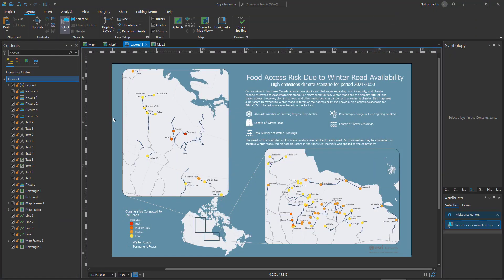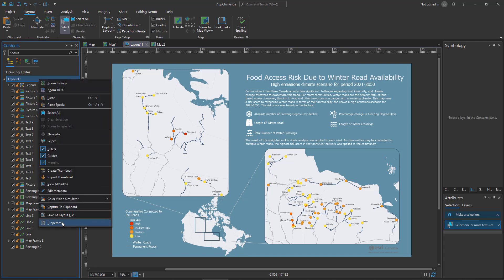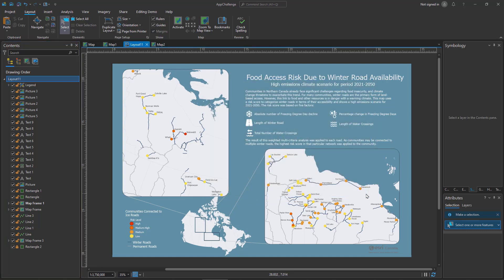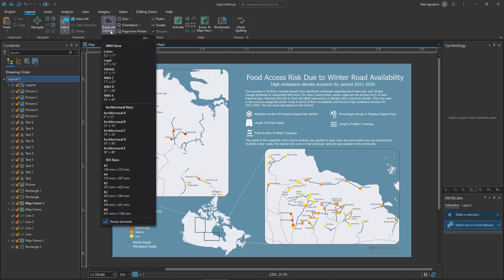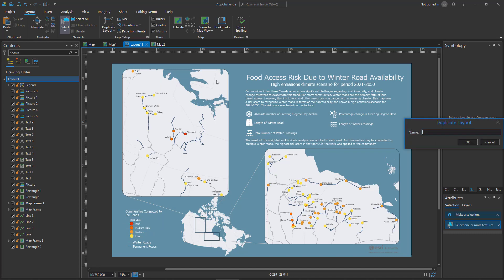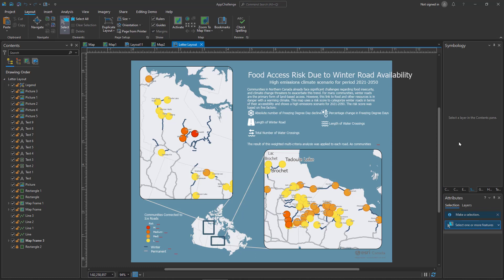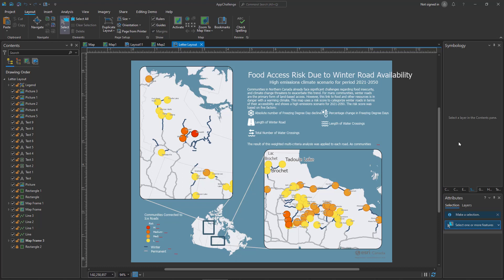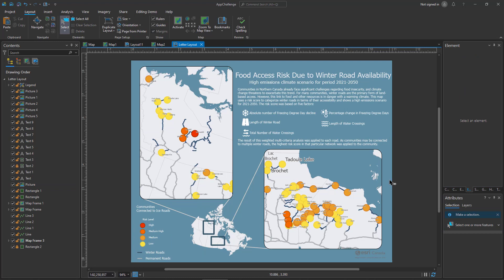Duplicate Layouts in ArcGIS Pro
ArcGIS Pro 3.1 is here and with it some new features! The Duplicate Layout tool allows you to create a new version of your current layout and resize it while you are at it.

This video demonstrates how you can quickly and easily duplicate and resize the layouts that you create in ArcGIS Pro.

0:00 – Intro
0:15 – Duplicate layout
0:53 – Clean up the layout
1:09 – Outro

ArcGIS Pro is a geographic information system (GIS) software used to create, manage, analyze, and share spatial data. It allows users to visualize, edit, and analyze data in 2D and 3D, as well as create maps, layouts, and charts. It is widely used across business sectors to make data-driven decisions.